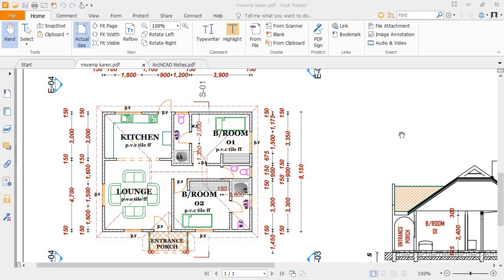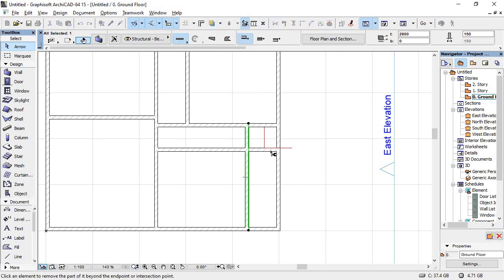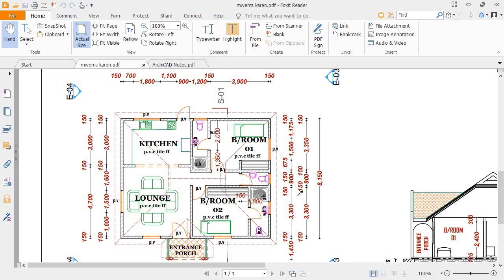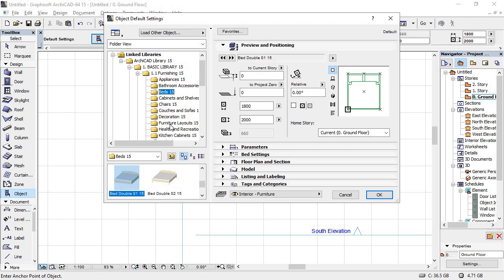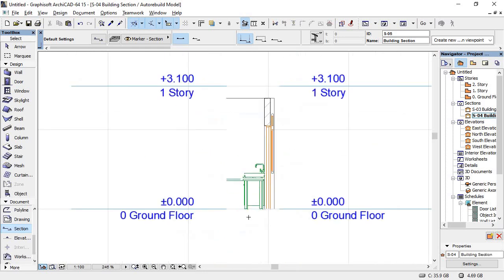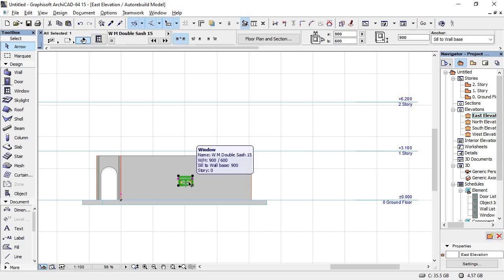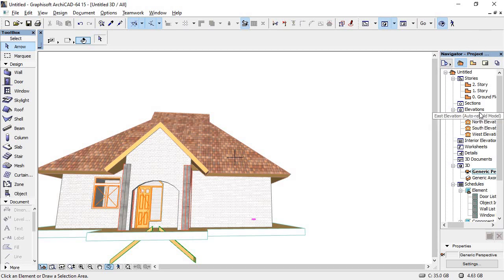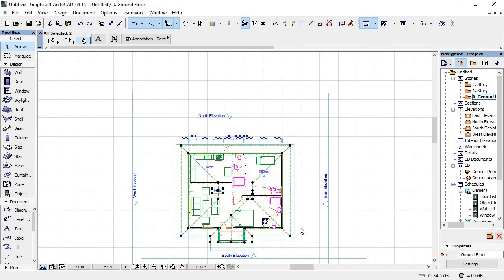ArchiCAD: Exercise 1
ArchiCAD: Exercise 1(Design Tools, Navigation)